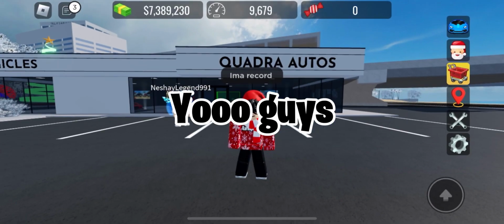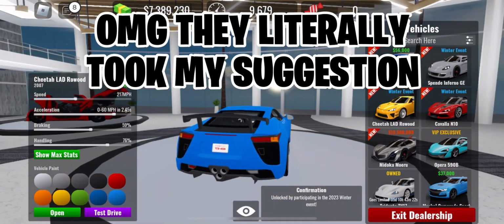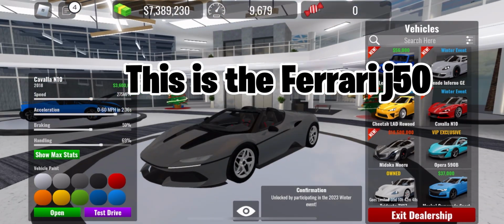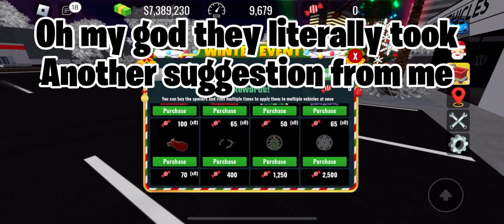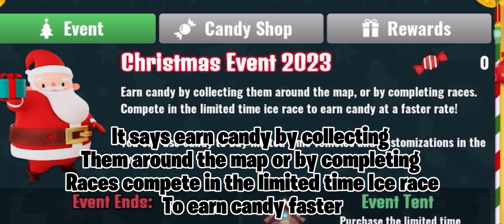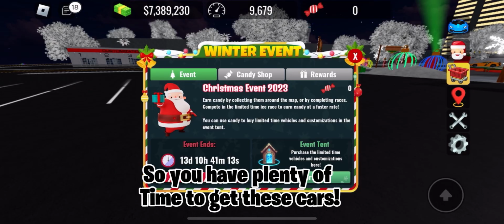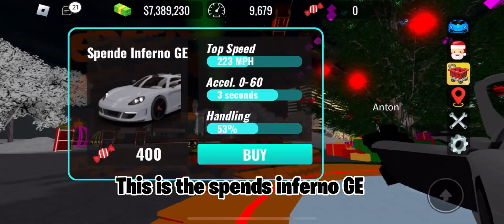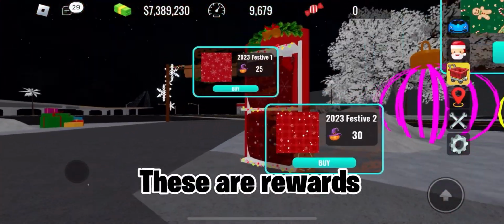*NEW* update, Christmas event + 5 cars in Roblox vehicle legends!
Aiming for 3000!

Friday: *NEW* update, Christmas event + 5 cars in Roblox vehicle legends!

 Credit: greenmachineyte for the logo!